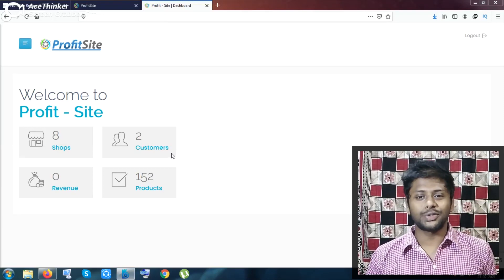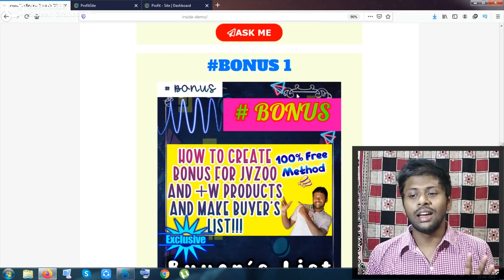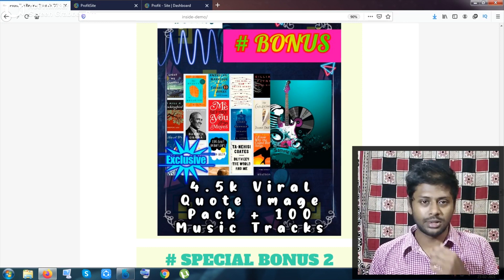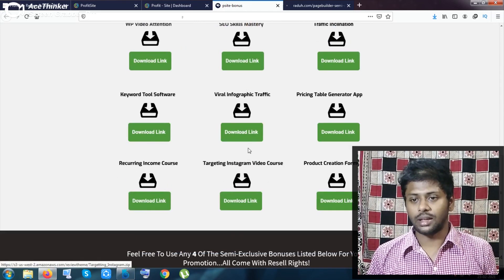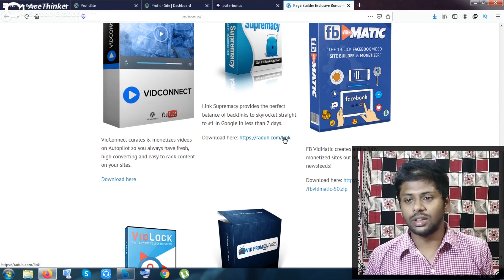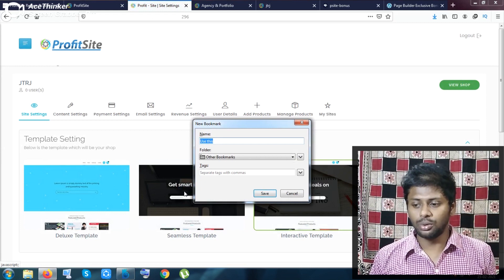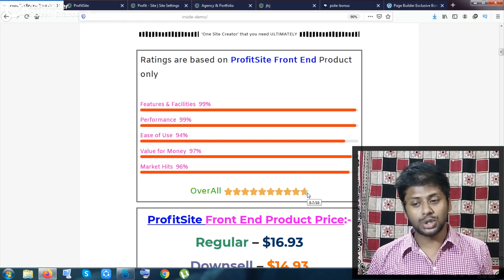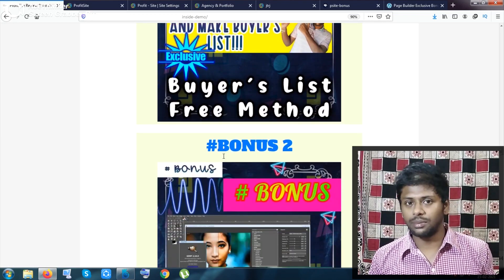ProfitSite Review & DEMO 🔴 One Site Creator, you need ULTIMATELY 🧲 ProfitSite with 10 Super Bonus 🔥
Chapters Of This Video (Timestamps)
0:00  Introduction of ProfitSite
0:21  Bonuses From My side Coming with ProfitSite FE Product & Upsells
4:24 Detail talk and inside view of ProfitSite Software
11:26 Review, ratings, cost, sales funnel Of ProfitSite with Detail Talk

ProfitSite Review

What is ProfitSite ?
ProfitSite Is A Brand New Drag & Drop Website & Landing Page Creator With Free Domain & Hosting That Lets You Create & Sell Anything – Local Sites, Affiliate Sites, Software Or Anything You Can Think Of!!!

Sales Funnel:-
1. Front End Product
ProfitSite Regular – $16.93
ProfitSite DS – $14.93
2. Upsell 1:
ProfitSite PRO – $36.93
ProfitSite PRO DS – $26.93
3. Upsell 2:
ProfitSite Enterprise – $46.93
ProfitSite Enterprise DS – $36.93
4. Upsell 3:
ProfitSite DFY – $39
  ProfitSite DFY DS – $19
5. Upsell 4:
ProfitSite Reseller – $197
ProfitSite Reseller DS – $97
6. Upsell 5:
ProfitSite IMX – $39
ProfitSite IMX DS – $29

- softmemeware / quickpreview.IN

ProfitSite review,
ProfitSite overview,
ProfitSite bonus,
ProfitSite review & bonus,
ProfitSite bonuses,
ProfitSite reviews, ProfitSite review with bonuses

ProfitSite website builder
ProfitSite site builder

My goal is to help you make the best purchasing decisions, however, the views and opinions expressed are ours only. As always you should do your own due diligence to verify any claims, results and statistics before making any kind of purchase.